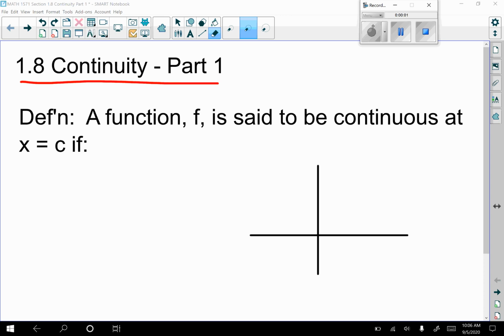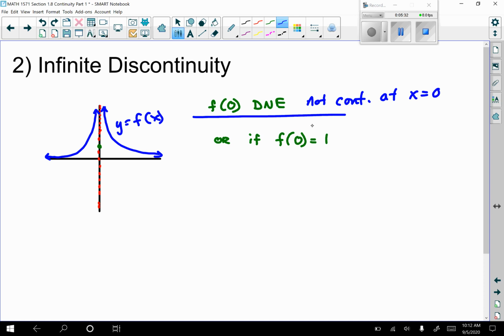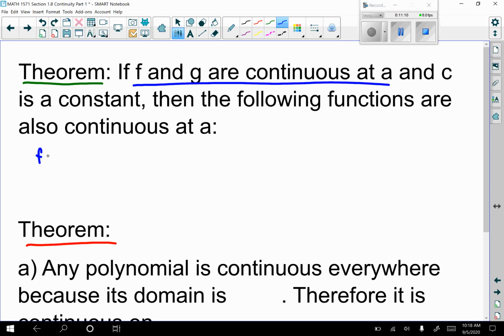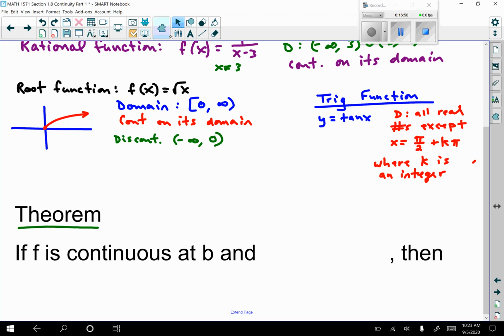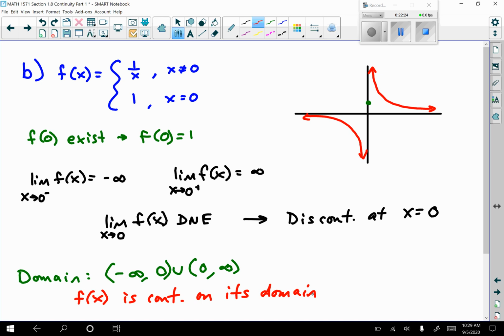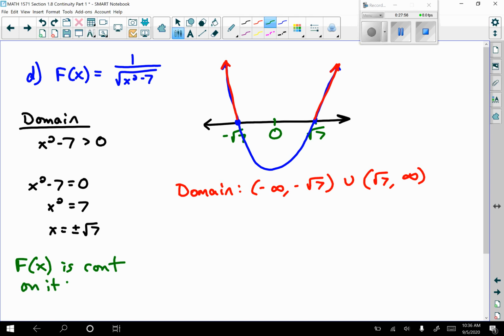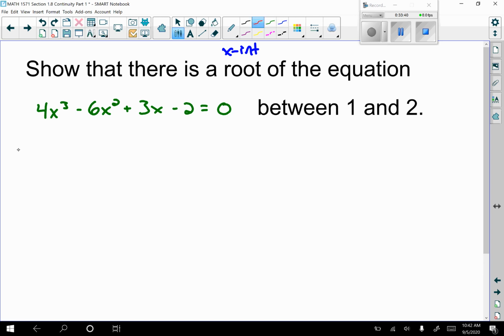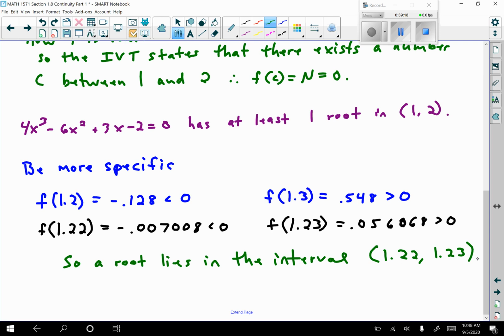MATH 1571 Section 1.8 Continuity Part 1